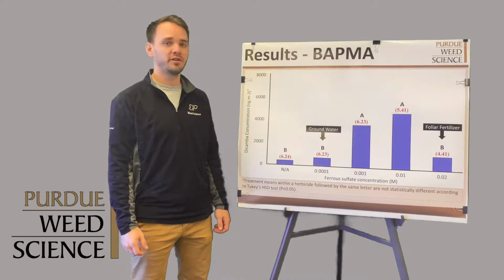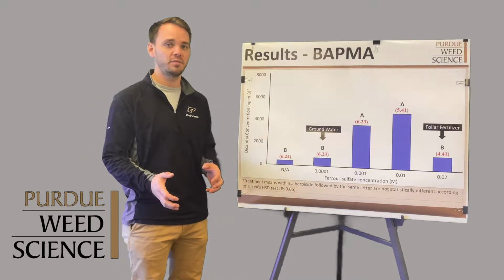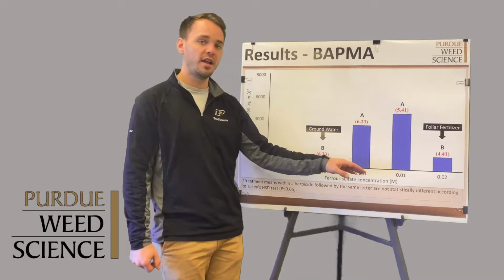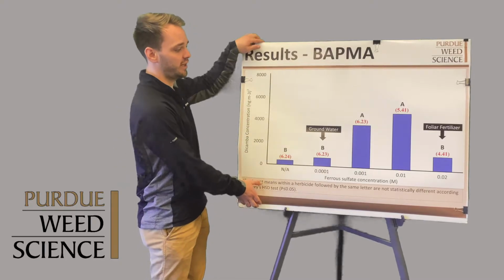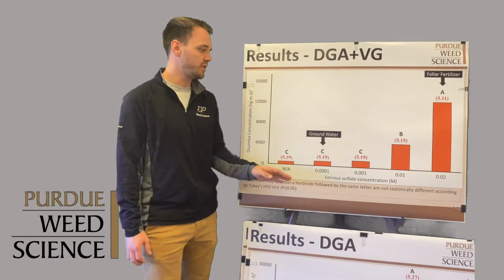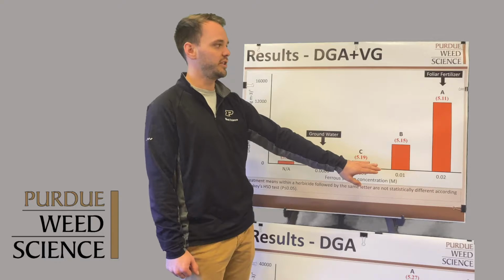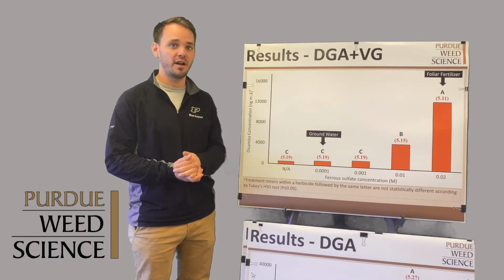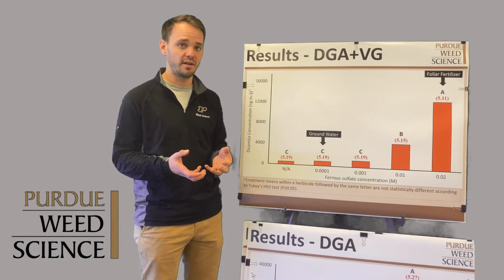Assessing Factors Influencing Dicamba Volatility in a Controlled Environment - Matthew Osterholt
Abstract: The commercialization of dicamba-resistant soybean (Glycine max (L.) Merr.) has increased the potential for off-target dicamba movement to sensitive crop species. While application restrictions continue to expand on how dicamba may be applied, a broader understanding of the factors that influence off-target movement, especially volatility, is well desired. Recent research has indicated that the addition of ferrous sulfate at 0.02M within the spray solution increases dicamba volatilization. While having spray solutions that reach this level of iron is possible with the addition of certain foliar fertilizers, these levels are unrealistically high for iron levels occurring in groundwater. Therefore, further investigation is warranted into whether concentrations of iron commonly found in Indiana groundwater influences dicamba volatility. As a result, a controlled environment experiment was conducted to quantify the impact of varying concentrations of ferrous sulfate on dicamba volatilization. The concentrations of ferrous sulfate added to the dicamba spray solutions were none, 0.0001M, 0.001M, 0.01M, and 0.02M. The 0.0001M concentration of ferrous sulfate coincides with the amount of iron commonly found in Indiana groundwater. The diglycolamine (DGA), diglycolamine with VaporGrip® (DGA+VG), or N,N-Bis-(3-aminpropyl) methylamine (BAPMA) salts of dicamba were applied to glass slides at a rate of 560 g ae ha-1 and placed into a closed chamber for 48 h while air samplers captured any volatilized dicamba. The air samplers were then processed and quantified for dicamba using LC-MS. There were no differences in dicamba volatility when concentrations of 0.0001M and 0.001M ferrous sulfate were added to the spray solution compared to each respective dicamba formulation applied alone. For the DGA+VG formulation, dicamba volatility increased with the addition of 0.01M ferrous sulfate and was the highest when applied with 0.02M ferrous sulfate. For the DGA and BAPMA formulations, dicamba volatilization was the highest when applied with 0.01M ferrous sulfate. However, dicamba volatilization decreased when applied with 0.02M ferrous sulfate to levels similar to dicamba applied with the 0.0001M ferrous sulfate concentrations. This decrease in volatility observed from the BAPMA and DGA formulations when applied in conjunction with 0.02M ferrous sulfate compared to the 0.01M ferrous sulfate treatments may be from ferrous cations forming complexes with the dicamba anions and reducing volatilization. Overall, these results indicate that when concentrations of iron sulfate are present in the spray solution that coincide with iron levels found in Indiana groundwater, there is no increase in dicamba volatilization.